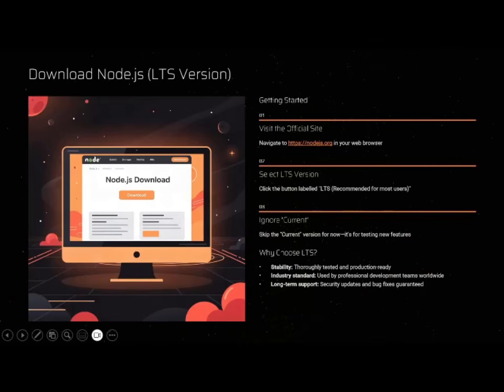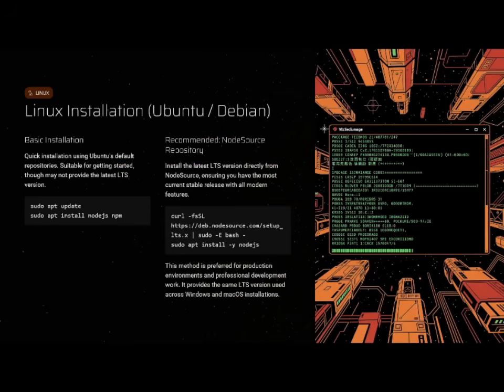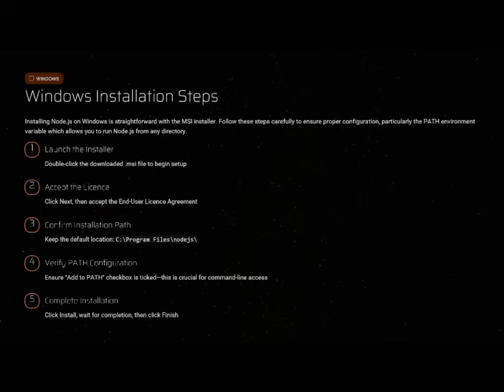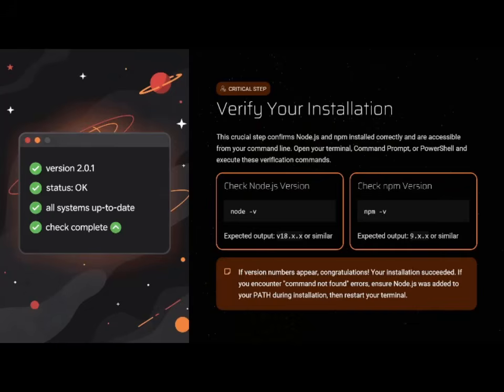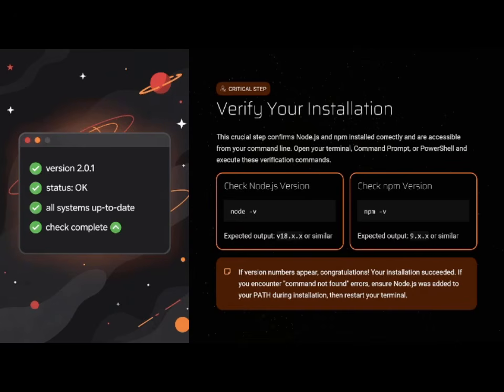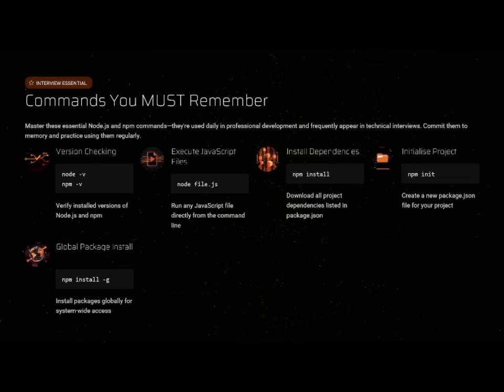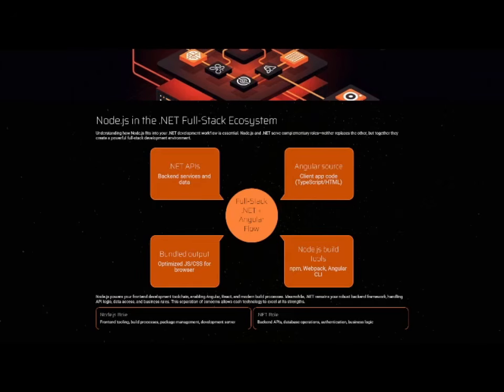Is Node.js The SECRET Weapon Every Full Stack Developer Needs (Chapter 2)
Node.js explained for beginners as part of our .NET Full-Stack Web Development Journey – Chapter 2 🚀
In this video, you’ll clearly understand the role of Node.js in full-stack development and how JavaScript works on the backend.

🔹 What you’ll learn in this chapter:

✔ What Node.js is and why it exists
✔ The role of Node.js in modern web development
✔ How Node.js fits into a .NET full-stack roadmap
✔ How frontend and backend connect in real projects

📌 This is Chapter 2 of our Full-Stack series.
If you’re serious about becoming a Full-Stack Developer (.NET + JavaScript), make sure you follow this journey step by step.